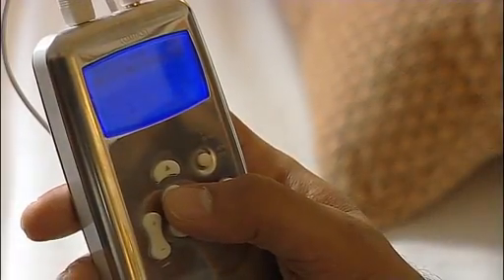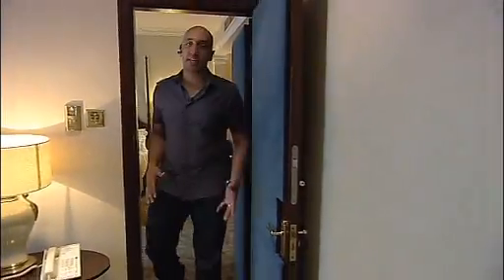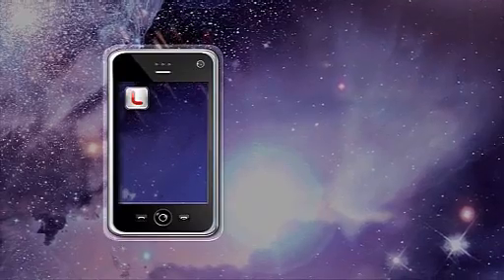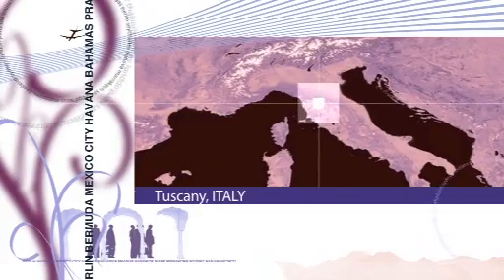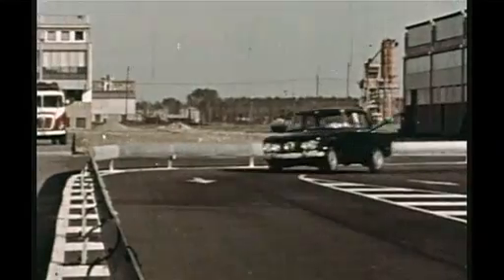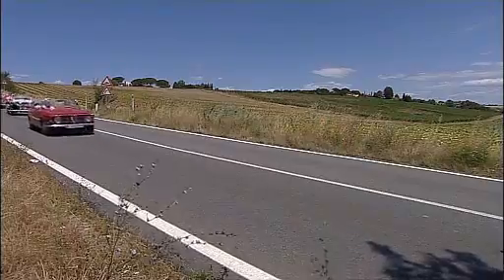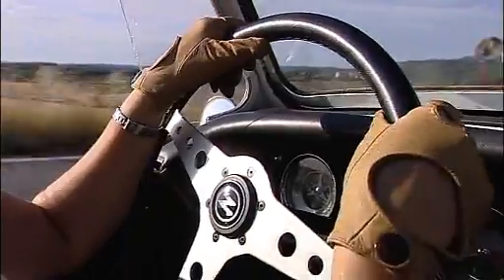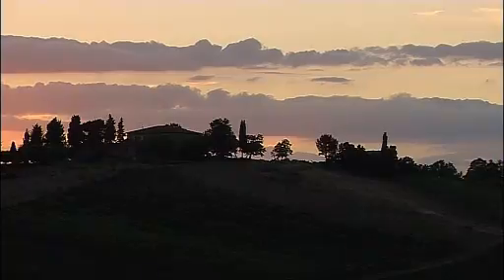Fast Track 17.9.2011 Italy Pt2